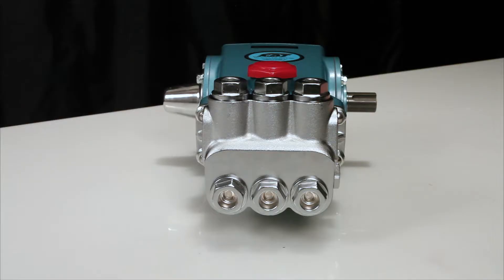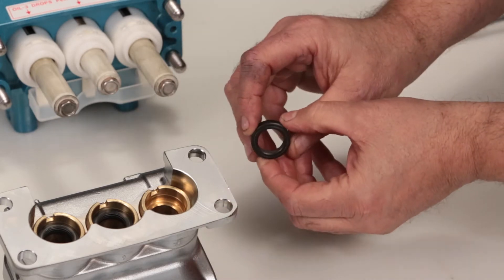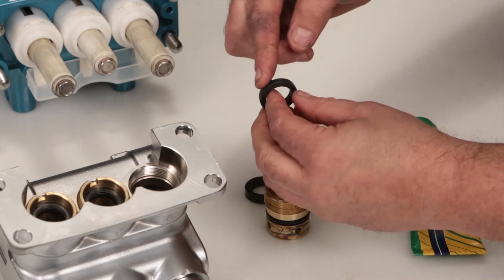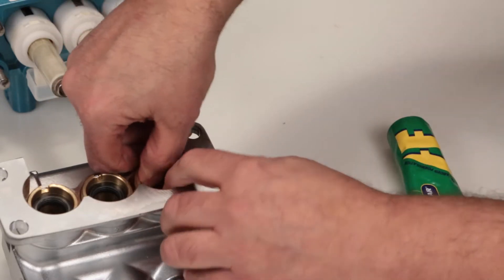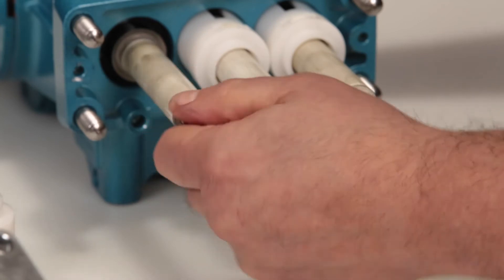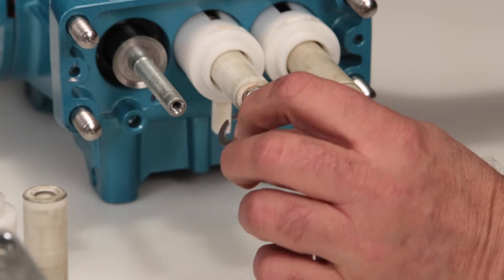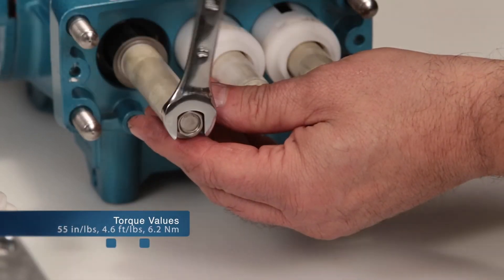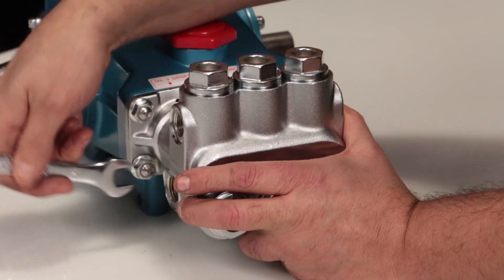Servicing Seals - Cat Pumps Model 530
This video provides step-by-step instructions on servicing the seals in Cat Pumps Model 530 Plunger Pump.